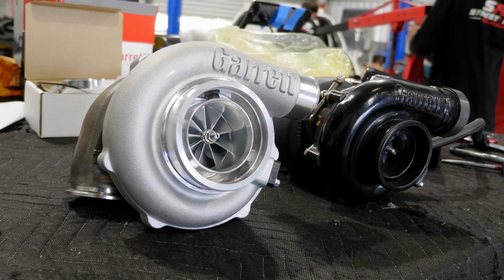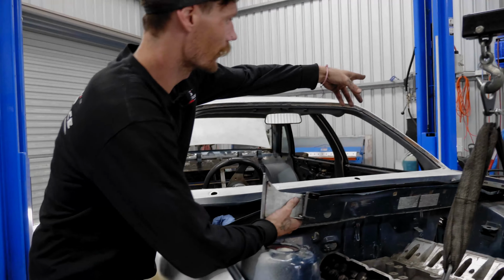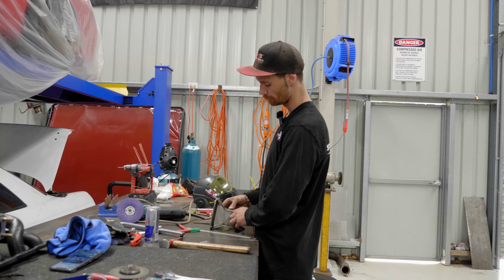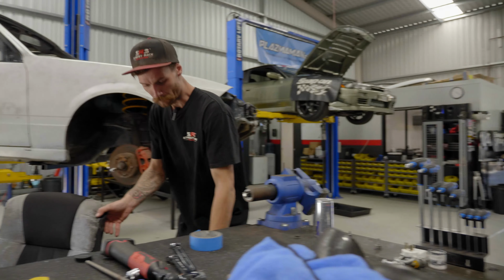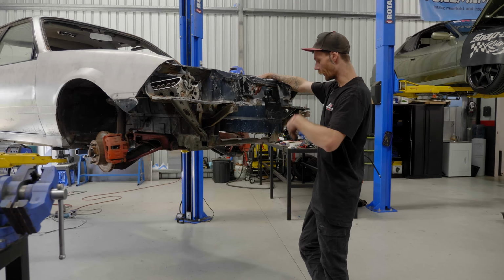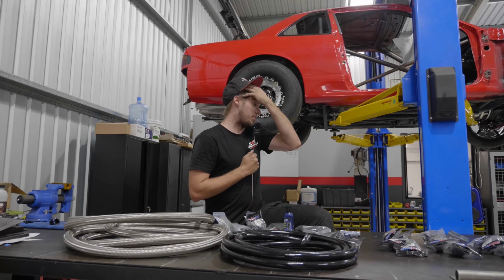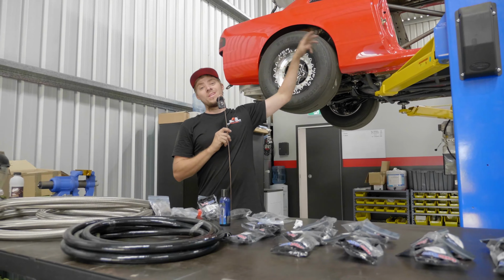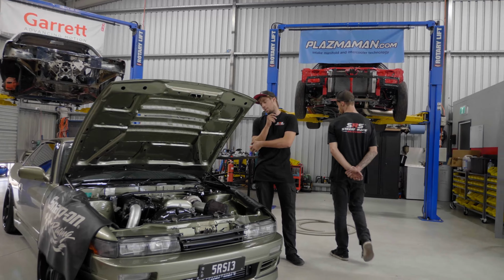S13 GETS BIG TURBO! 600+HP?? //DOIN A BIT LOOKIN BUSY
Blake's Millennium Jade S13 is back in the shop to have a Garrett G30-900 turbocharger installed plus some intercooler piping fabricated to accommodate for the larger turbo.

Dan also fabricates up some flash engine mounts for the VL Commodore while Sam starts work on fuel and oil lines for Stu's RB32 RBJET S13.

How much power do you think the mighty little SR20 will produce? Comment your guesses down below ⬇

Intro : 00:00
S13 G30-900 Install Rundown : 00:23
VL Engine Mounts : 02:06
S13 Garrett G30-900 Turbocharger Install : 04:17
G30-900 Modification /VL Update : 05:33
Stu’s RBJET S13 – Fuel And Oil Lines : 08:22
S13 Garrett G30-900 Installed : 11:00
Outro : 12:20